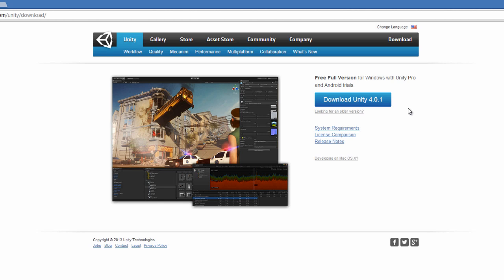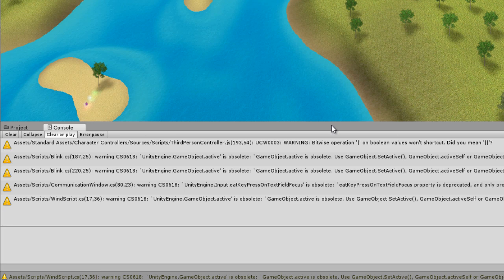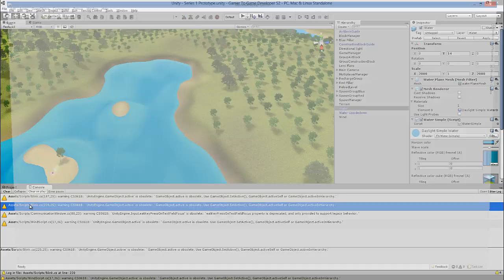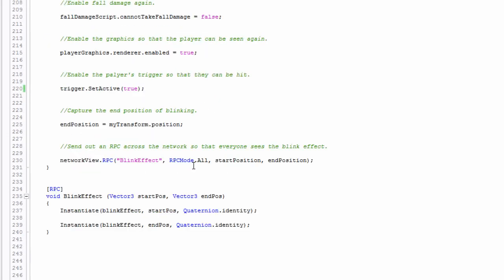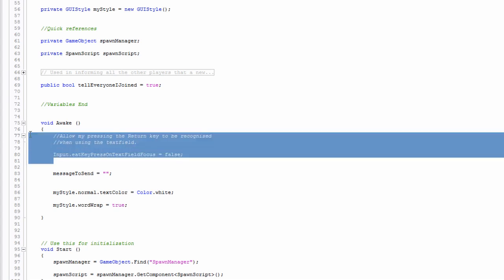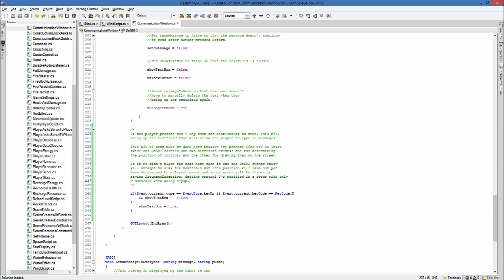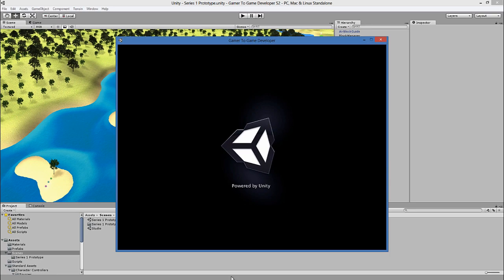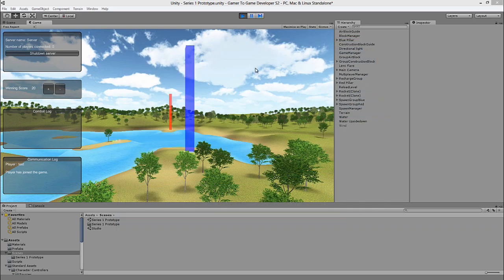GTGD Old S2.2 Converting the project to Unity 4 - Unity Multiplayer Tutorial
In this video we commence Series 2 by upgrading the Unity 3.4.0 project to Unity 4.

Remember you can watch the video in HD!

You can purchase GTGD S1 from Steam! It includes all S1 videos and project folders for each video.

Please use the Unity forums thread for asking questions as it's difficult for me to reply in the limited YouTube comment space.